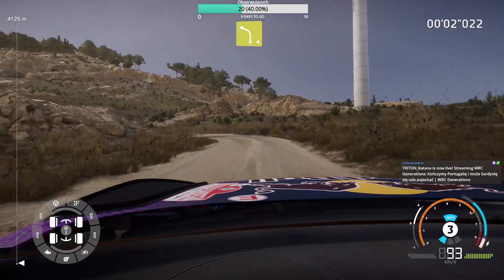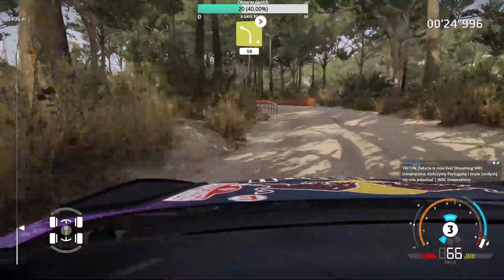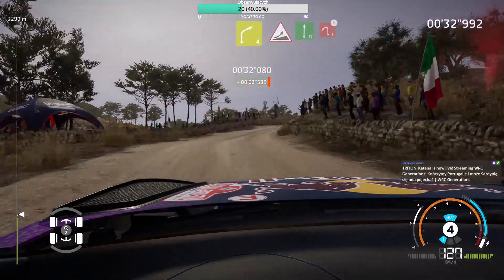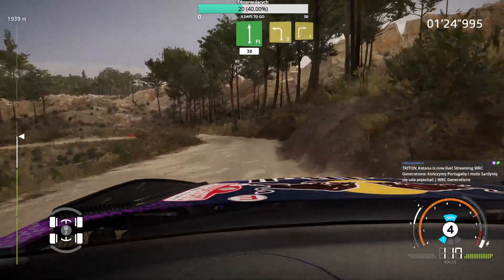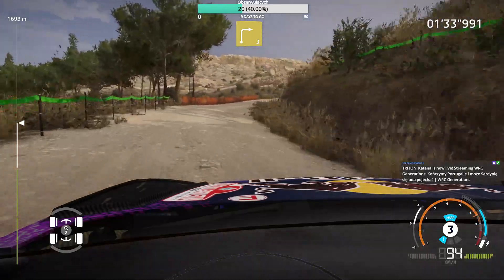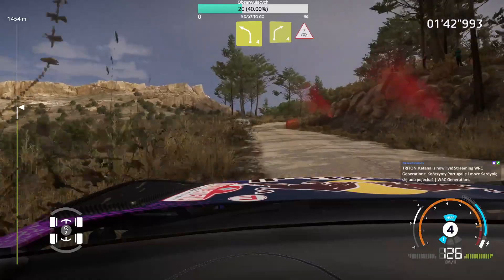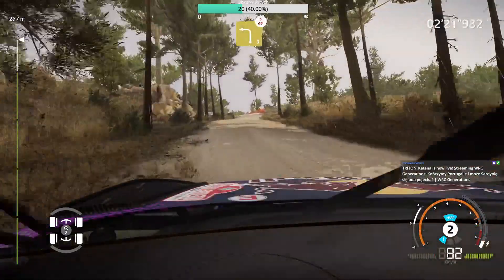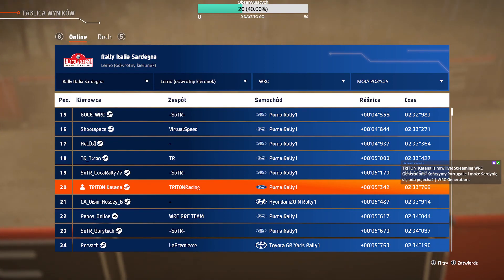WRC Generations - Career Mode | Lerno Reverse